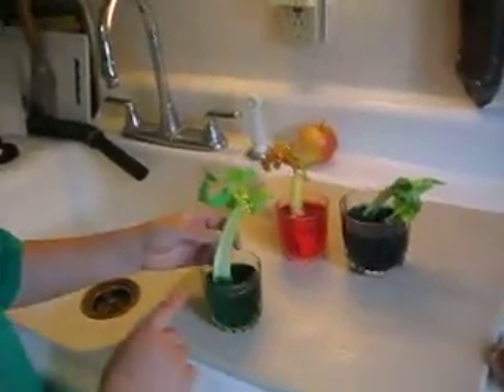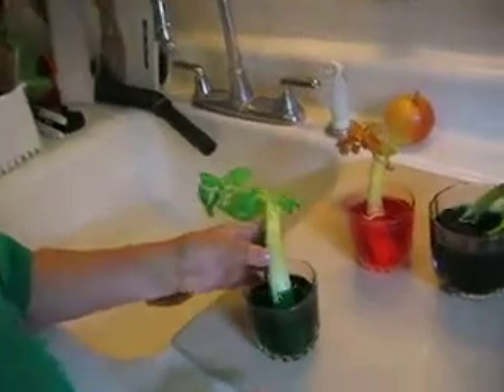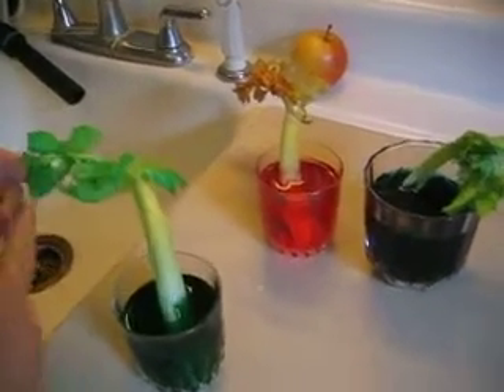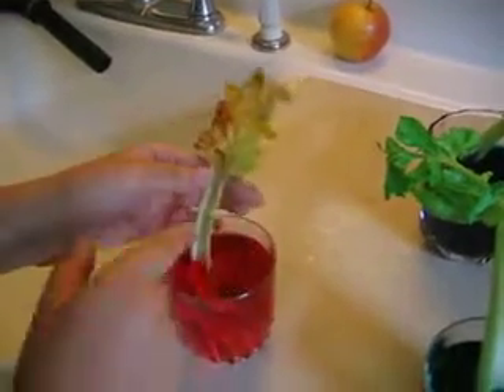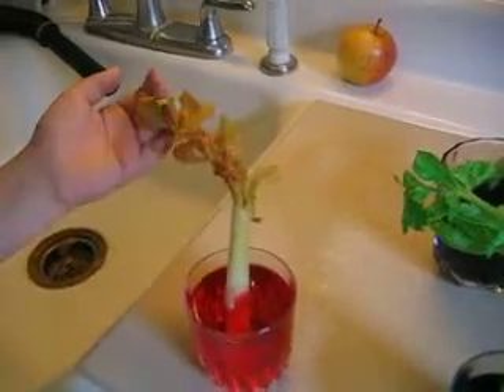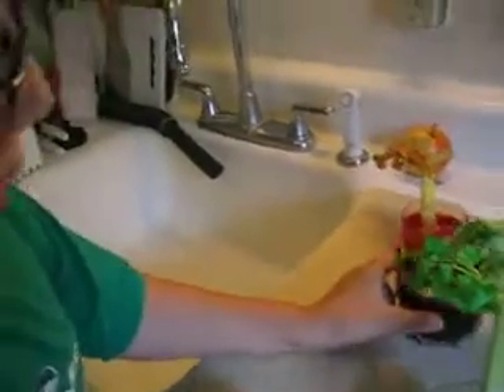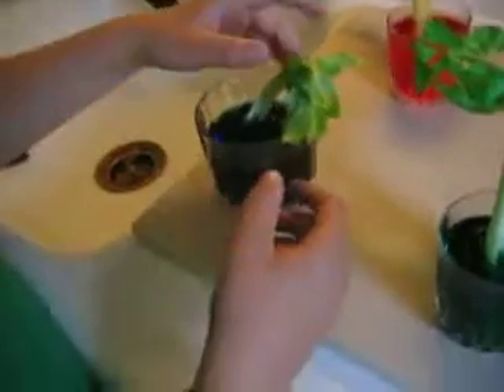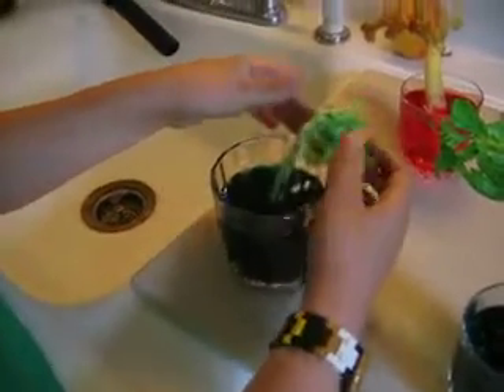Nick's Celery & Food Dye Experiment Part 2...June 3, 2009